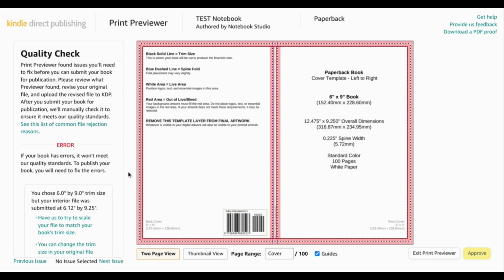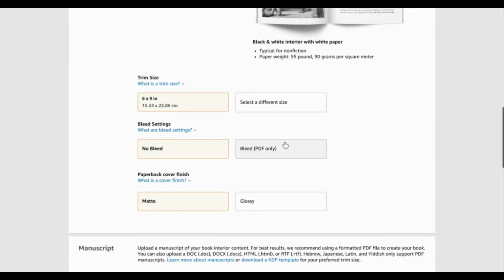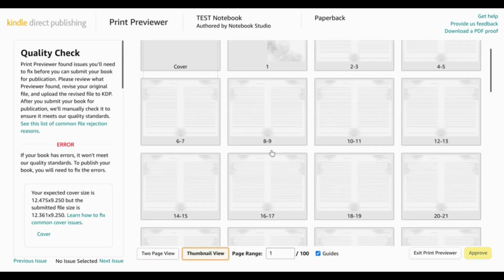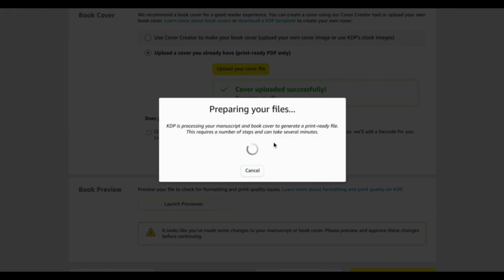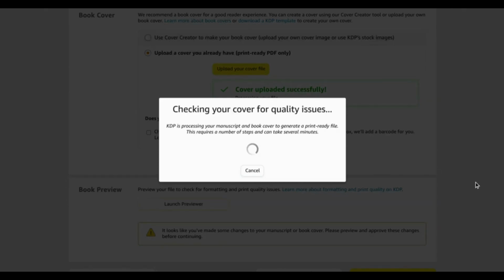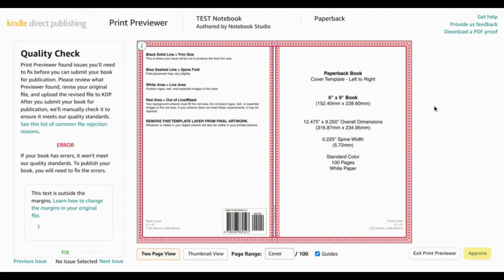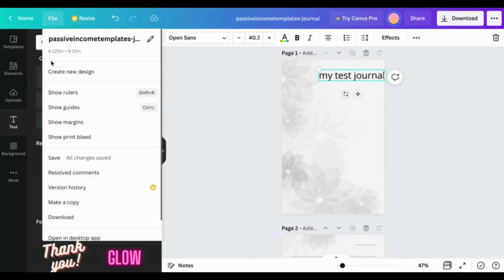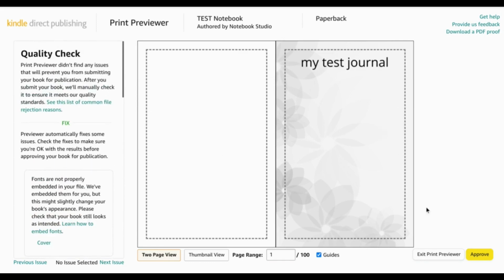The BIGGEST Mistakes You're Making When Uploading to Amazon KDP (and How to Fix Them Fast)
If you are struggling to get your first few low-content books uploaded to Amazon KDP without error, you must watch this video! In this tutorial, we cover three KDP upload errors and the ways you can solve these common issues and problems!

· Start or Grow a Profitable YouTube Channel Without Showing Your Face

☆ 𝗧𝗜𝗠𝗘𝗦𝗧𝗔𝗠𝗣𝗦:
· 0:47 Error Message 1
· 2:21 Error Message 2
· 4:38 Error Message 3